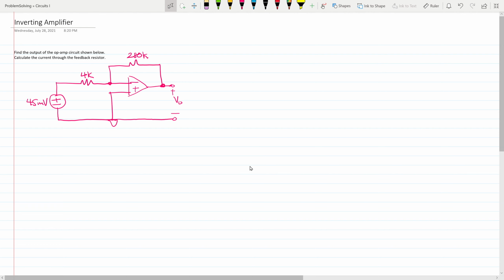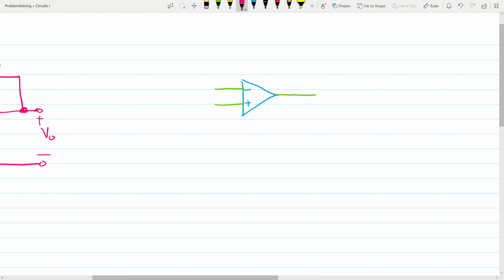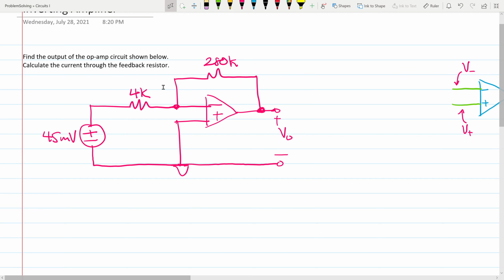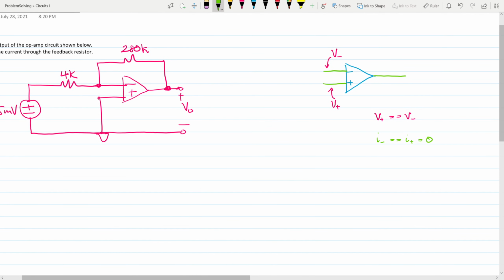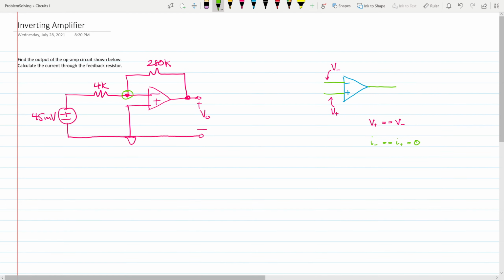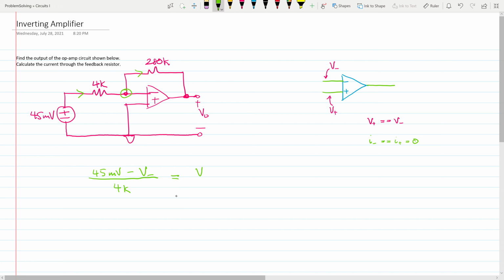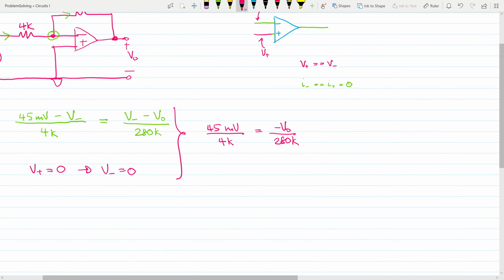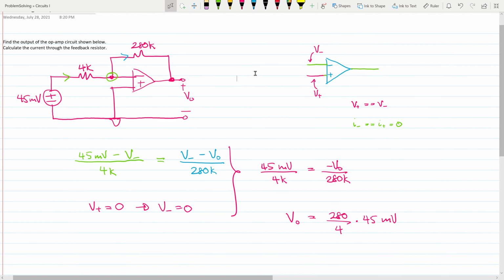Operational Amplifier Introduction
Solving a a simple inverting operational amplifier circuit.

An operational amplifier is named like so, because the output is generates can be an amplified version of its inputs. Also, they are typically used to implement mathematical operations.

Some of the key assumptions with op-amps, is that the voltages of the inputs are always equal. In addition to that, there is no current entering the two inputs of the op-amp. Use these two tips to perform KCL at the inputs!